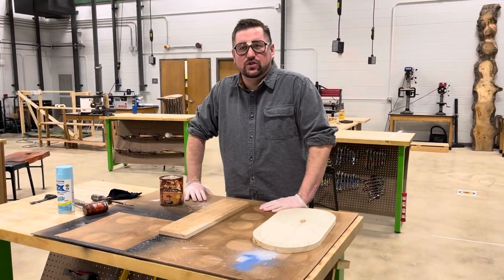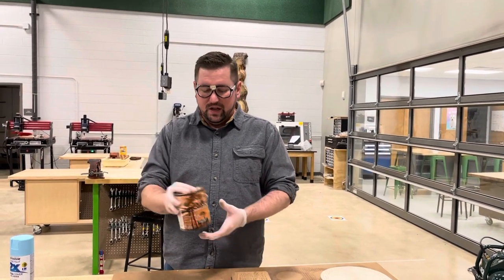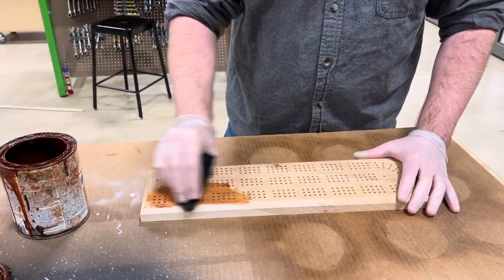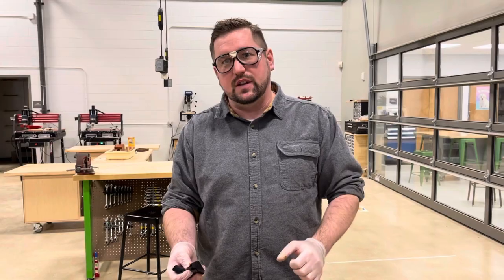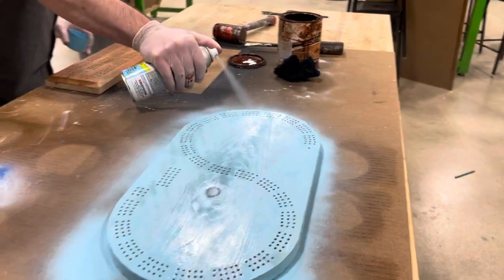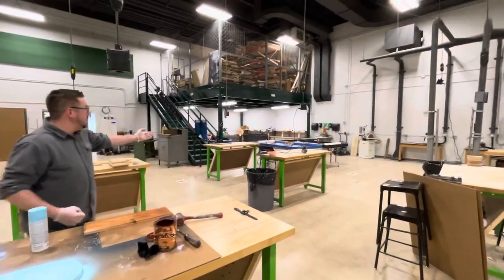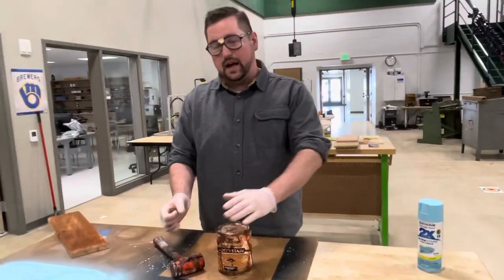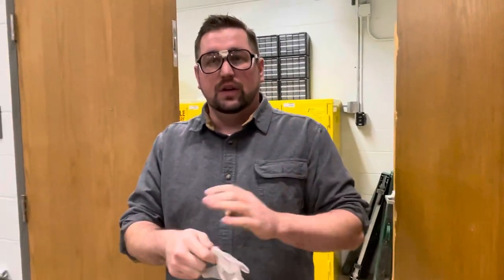General Stain and Painting Safety Video